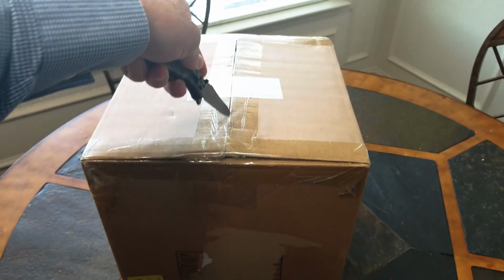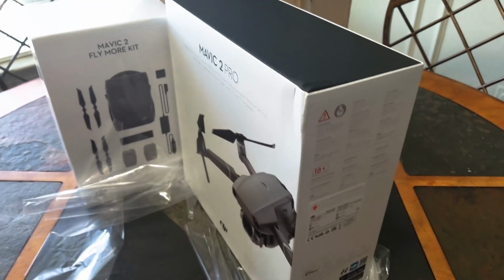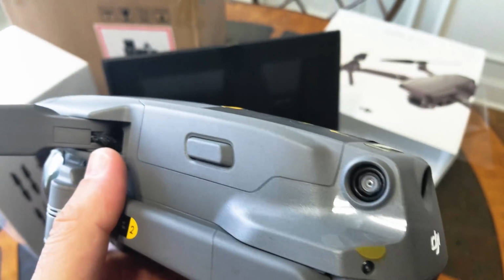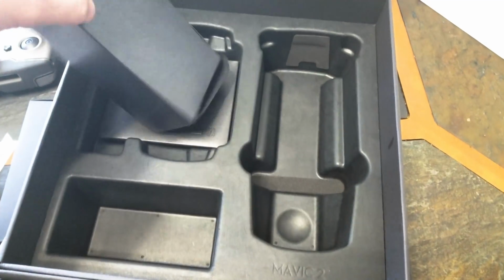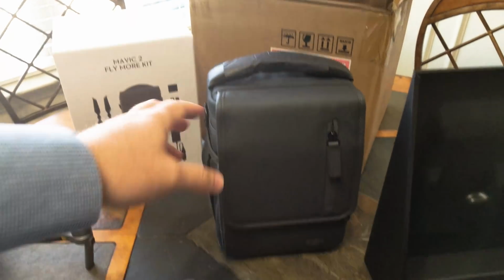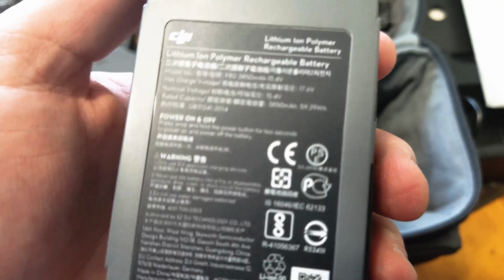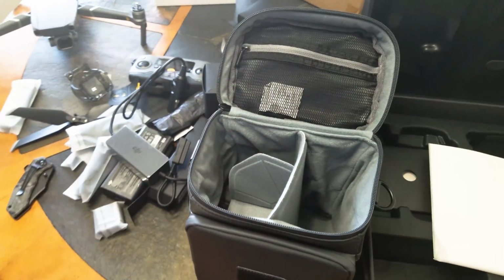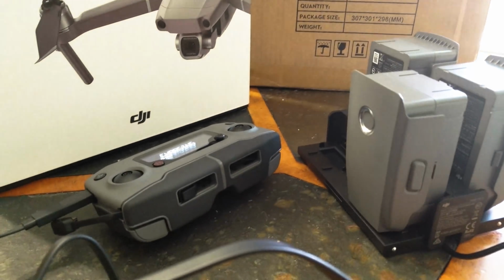DJI Mavic Pro 2 Unboxing Fly more package with shoulder bag!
DJI Mavic Pro 2 Unboxing

My Super Awesome Tactical Camera Bag
My MAIN Camera
My Drone
My Bigger Drone
My Bigger Drone Lens
My Tiny Drone
The stabilizer I use with Samsung Galaxy
GoPro Parrot HERO5 Session
Parrot: